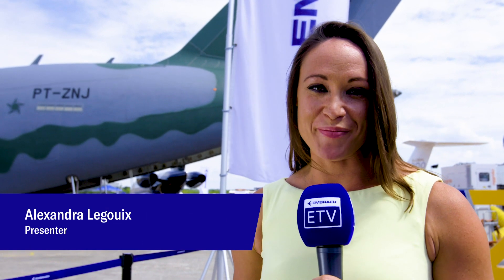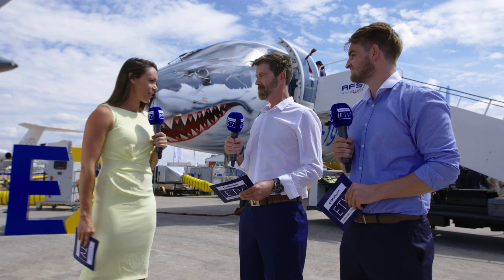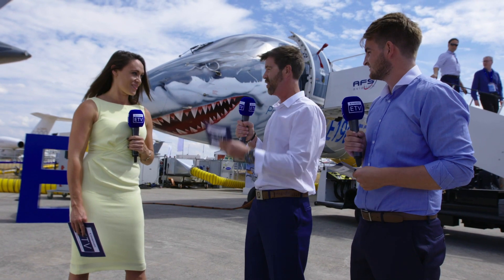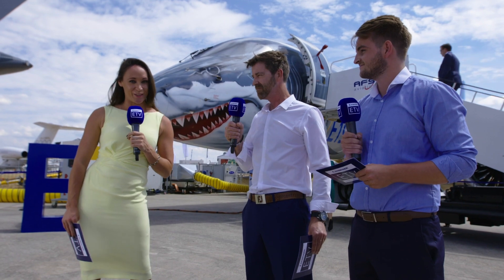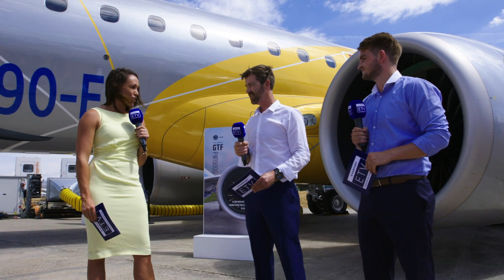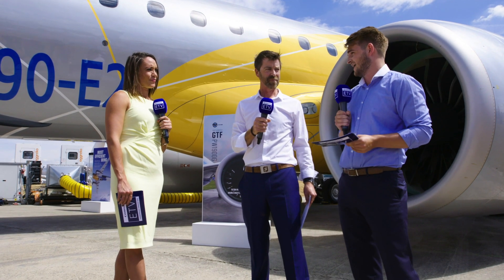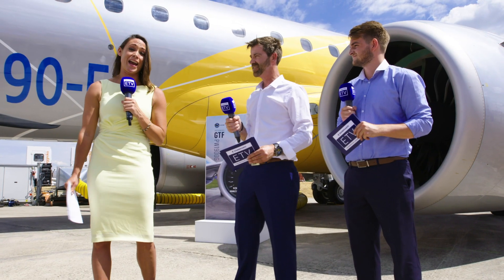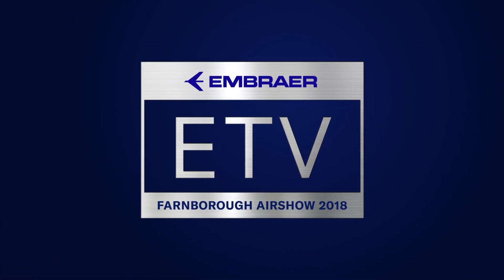Meet the Shark | DAY 1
The stunning shark livery on the E190E2 Profit Hunter is making the headlines at the Farnborough Airshow. Alex, Jerry and Jonny take a closer look E2 ProfitHunter.